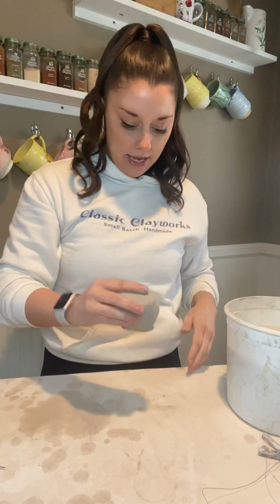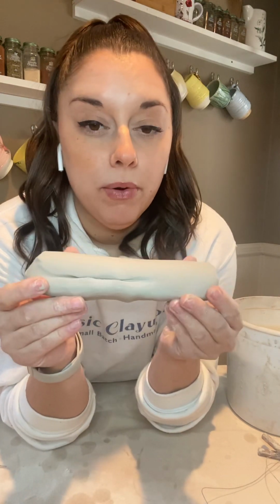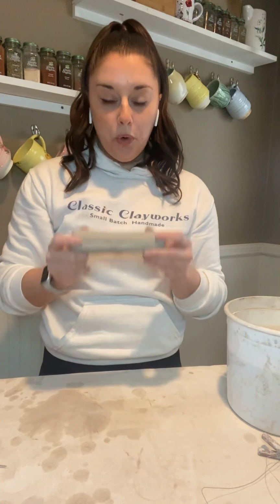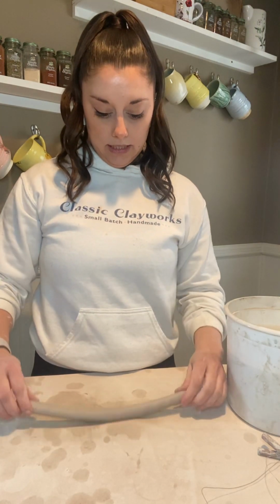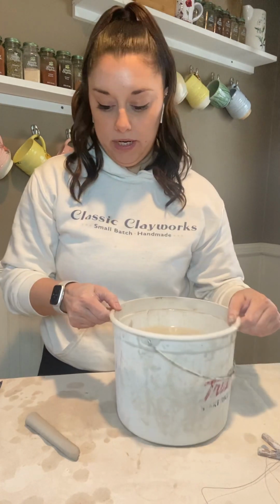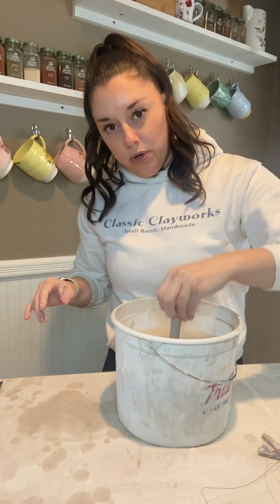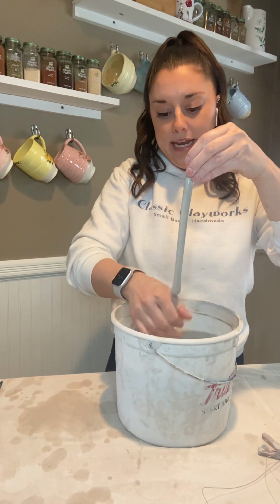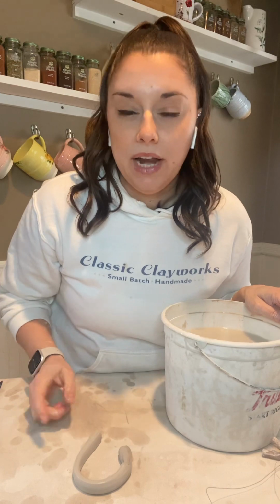How to pull a handle (full length) tutorial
Designed for beginner potters & K12 Art Teachers searching for the perfect instructional videos. Come check out my “full length” instructional video on “how to pull a handle”.

If this video is too long for you make sure to check out my “short & sweet” version & if you’re new to making handles make sure to watch my tutorial on “3 ways to make a handle.”

Patience & lots of practice will help you master pulling handles. Keeping your coil wet while you’re pulling and understanding how to add the right amount of pressure during each pull is the secret to success with this technique.

Affordable beginner pottery tool kit ➔

Expensive intermediate level pottery tool kit ➔

My favorite MudTools Rib ➔

Ceramics 101 tools ➔
Ceramics 102 tools ➔